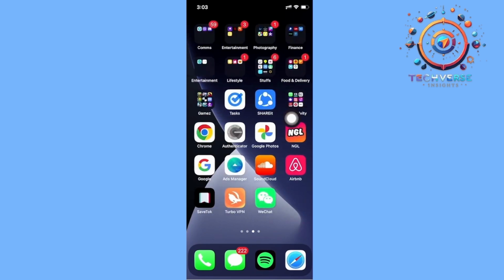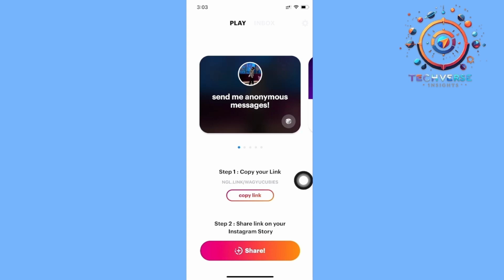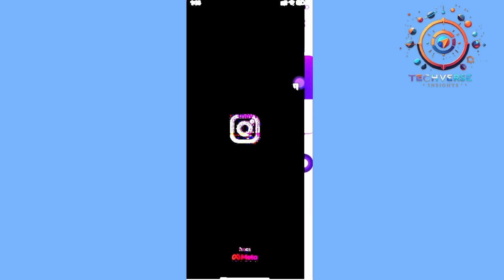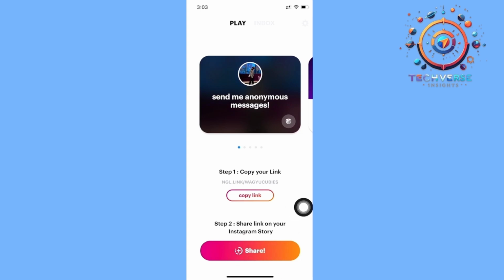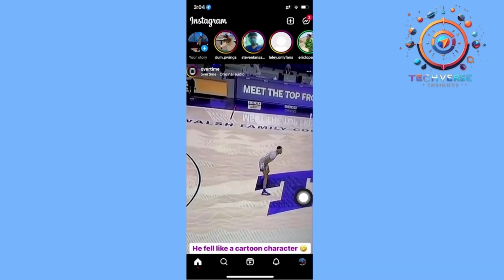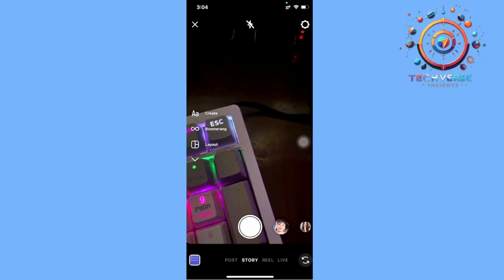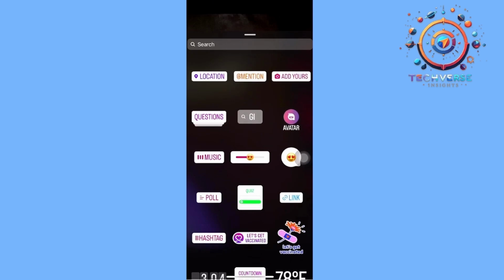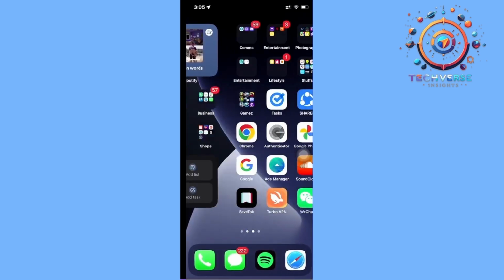How to Add NGL Link to Instagram Story; add NGL link to Instagram story (2025)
Want to add an NGL link to your Instagram Story? This guide will show you how to easily share your NGL link so your followers can send anonymous messages. Stay engaged with your audience and make your stories more interactive!